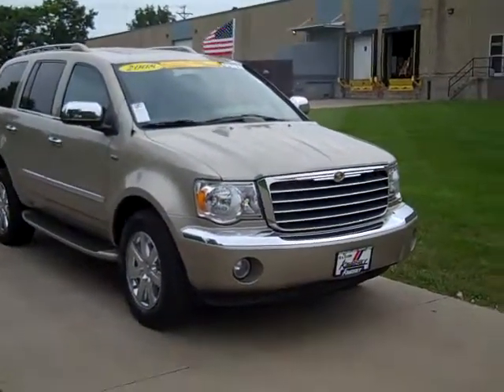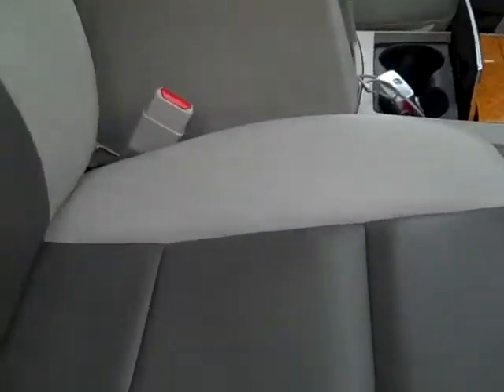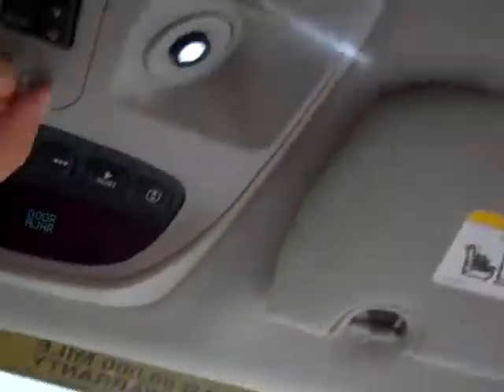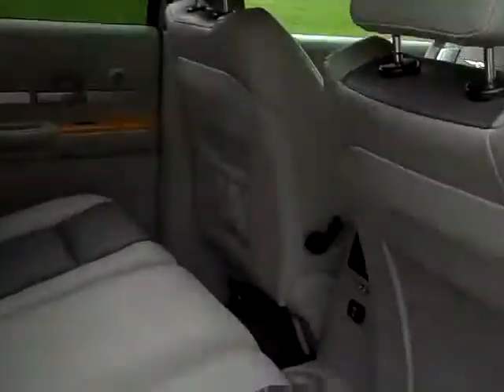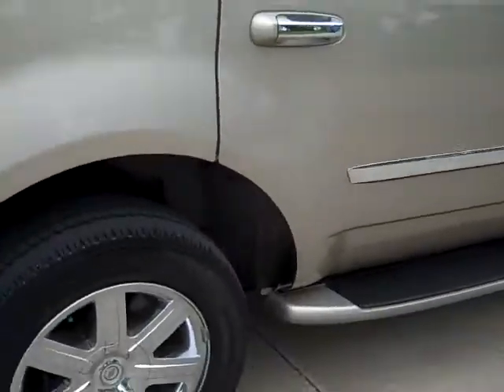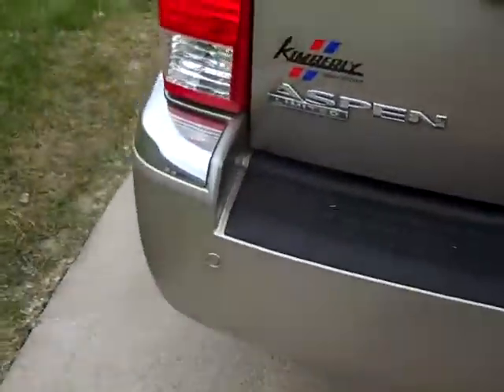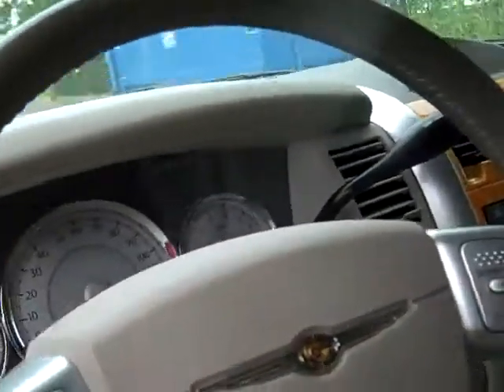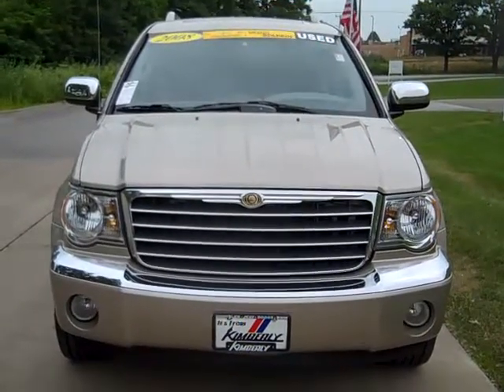2008 Chrysler Aspen Kimberly Car Ctiy X2887A